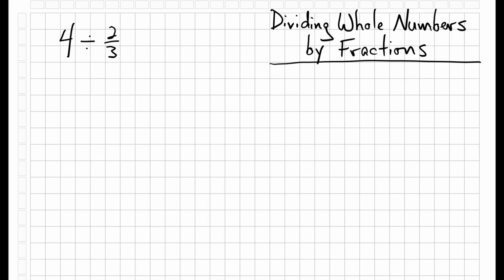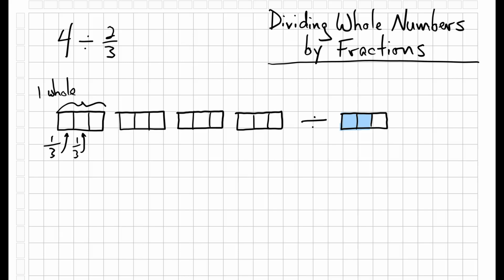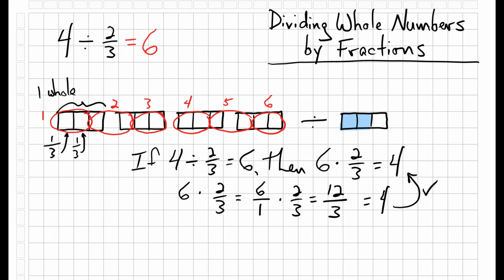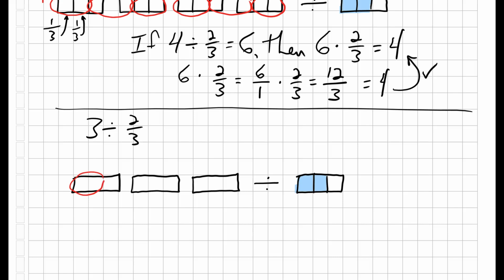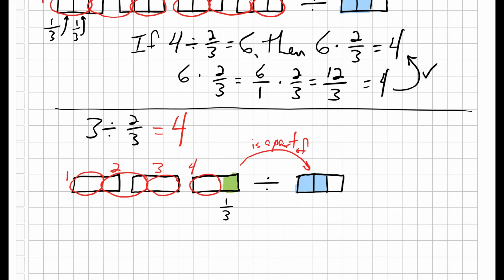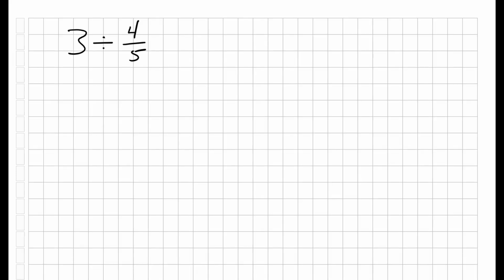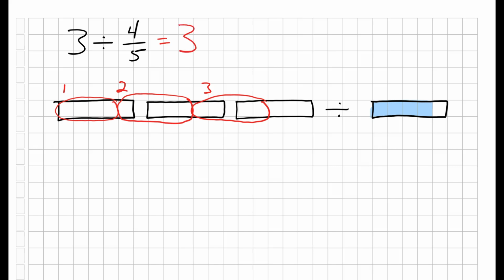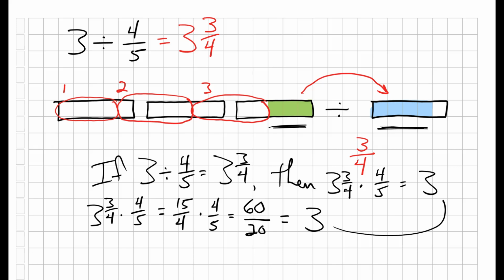Dividing Whole Numbers by Fractions